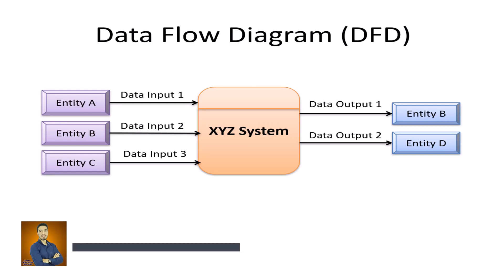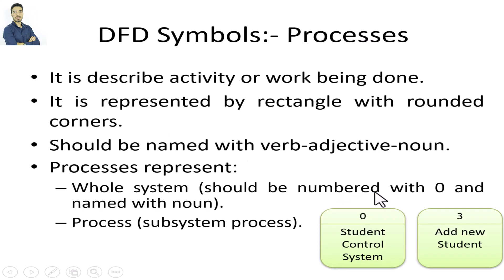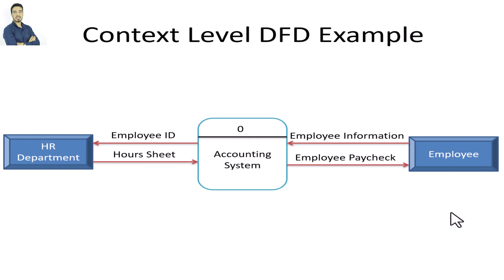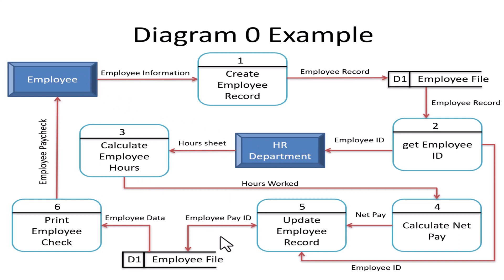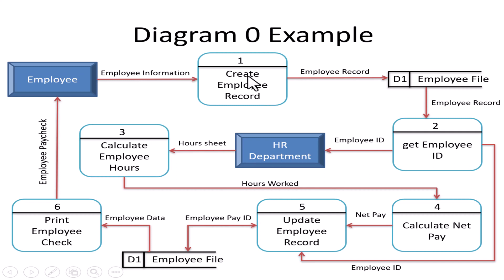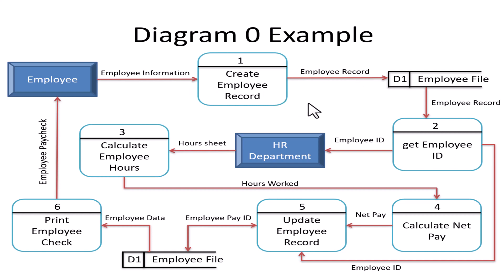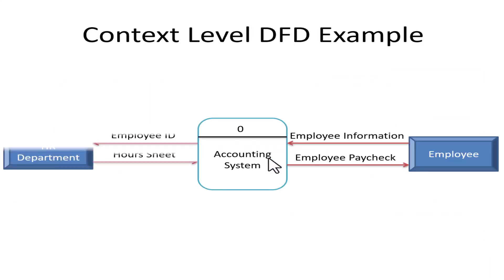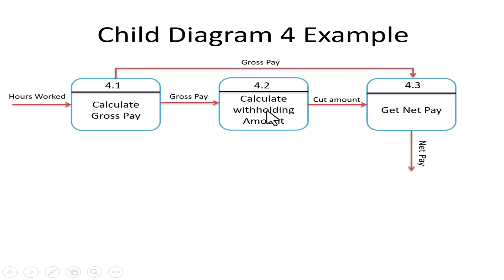Data Flow Diagram , Full DFD , Context and Level Zero and Child Diagram System Analysis By English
What is a data flow diagram?
A data flow diagram (DFD) maps out the flow of information for any process or system. It uses defined symbols like rectangles, circles and arrows, plus short text labels, to show data inputs, outputs, storage points and the routes between each destination. Data flowcharts can range from simple, even hand-drawn process overviews, to in-depth, multi-level DFDs that dig progressively deeper into how the data is handled. They can be used to analyze an existing system or model a new one. Like all the best diagrams and charts, a DFD can often visually “say” things that would be hard to explain in words, and they work for both technical and nontechnical audiences, from developer to CEO. That’s why DFDs remain so popular after all these years. While they work well for data flow software and systems, they are less applicable nowadays to visualizing interactive, real-time or database-oriented software or systems.

data flow diagram
History of the DFD
Data flow diagrams were popularized in the late 1970s, arising from the book Structured Design, by computing pioneers Ed Yourdon and Larry Constantine. They based it on the “data flow graph” computation models by David Martin and Gerald Estrin. The structured design concept took off in the software engineering field, and the DFD method took off with it. It became more popular in business circles, as it was applied to business analysis, than in academic circles.

Also contributing were two related concepts:

Object Oriented Analysis and Design (OOAD), put forth by Yourdon and Peter Coad to analyze and design an application or system.
Structured Systems Analysis and Design Method (SSADM), a waterfall method to analyze and design information systems. This rigorous documentation approach contrasts with modern agile approaches such as Scrum and Dynamic Systems Development Method (DSDM.)
Three other experts contributing to this rise in DFD methodology were Tom DeMarco, Chris Gane and Trish Sarson. They teamed up in different combinations to be the main definers of the symbols and notations used for a data flow diagram.

Symbols and Notations Used in DFDs
Three common systems of symbols are named after their creators:

Yourdon and Coad
Yourdon and DeMarco
Gane and Sarson
One main difference in their symbols is that Yourdon-Coad and Yourdon-DeMarco use circles for processes, while Gane and Sarson use rectangles with rounded corners, sometimes called lozenges. There are other symbol variations in use as well, so the important thing to keep in mind is to be clear and consistent in the shapes and notations you use to communicate and collaborate with others.

Using any convention’s DFD rules or guidelines, the symbols depict the four components of data flow diagrams.

External entity: an outside system that sends or receives data, communicating with the system being diagrammed. They are the sources and destinations of information entering or leaving the system. They might be an outside organization or person, a computer system or a business system. They are also known as terminators, sources and sinks or actors. They are typically drawn on the edges of the diagram.
Process: any process that changes the data, producing an output. It might perform computations, or sort data based on logic, or direct the data flow based on business rules. A short label is used to describe the process, such as “Submit payment.”
Data store: files or repositories that hold information for later use, such as a database table or a membership form. Each data store receives a simple label, such as “Orders.”
Data flow: the route that data takes between the external entities, processes and data stores. It portrays the interface between the other components and is shown with arrows, typically labeled with a short data name, like “Billing details.”

External Entity
system analysis is "the process of studying a procedure or business in order to identify its goals and purposes and create systems and procedures that will achieve them in an efficient way". Another view sees system analysis as a problem-solving technique that breaks down a system into its component pieces for the purpose of the studying how well those component parts work and interact to accomplish their purpose.[1]

The field of system analysis relates closely to requirements analysis or to operations research. It is also "an explicit formal inquiry carried out to help a decision maker identify a better course of action and make a better decision than they might otherwise have made."